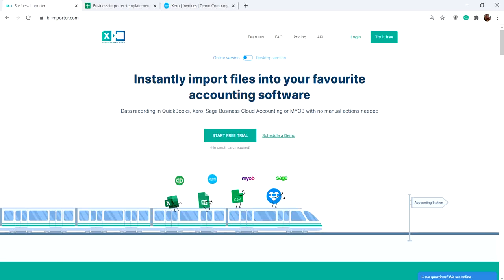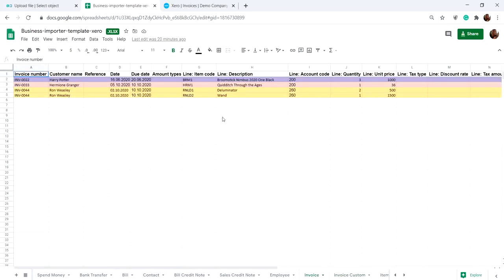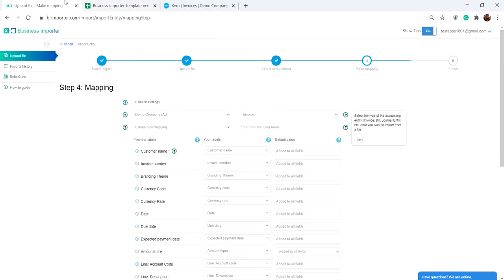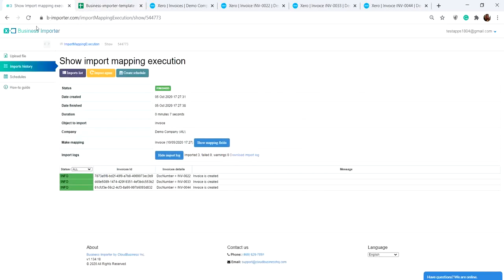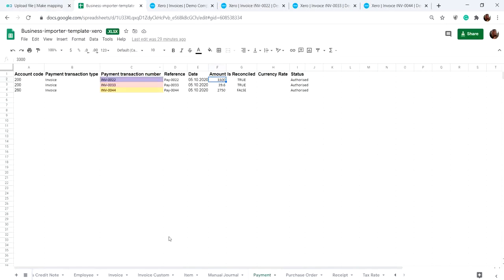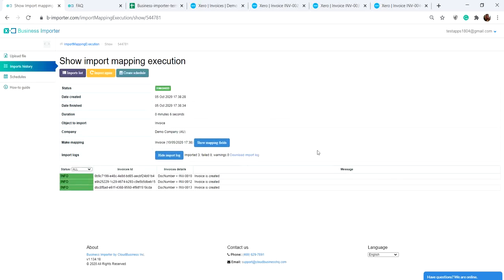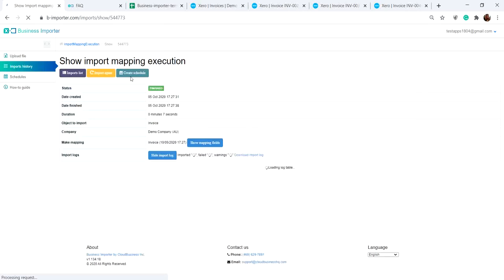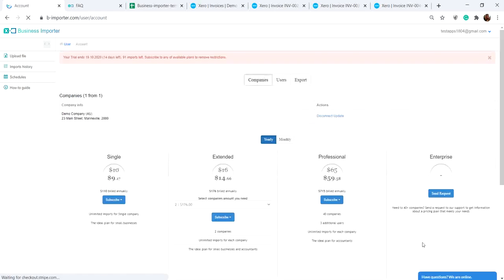What is the Best Accounting Automation Software is Synder See More on FEBlogStore at Blogspot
CPA and Accounting firms connects all sources. To Get More Detailed Information is by Signing Up in OR See More on FEBlogStore at Blogspot

Call Center Solutions Tool
Global People, Payroll & Payments
Real Estate Investment Tool
Employee Time Tracking
All in One Funnel Builder